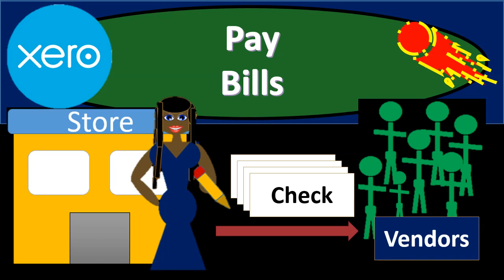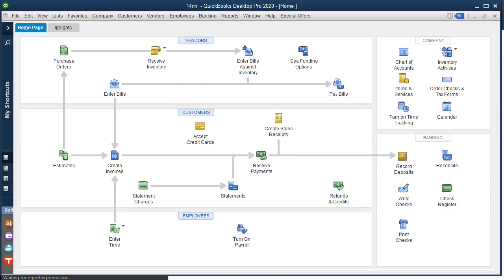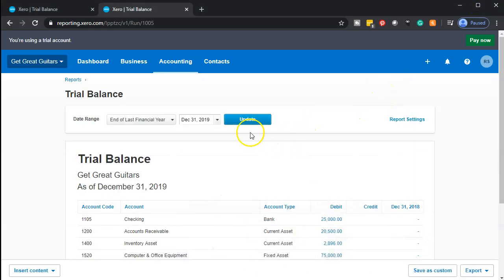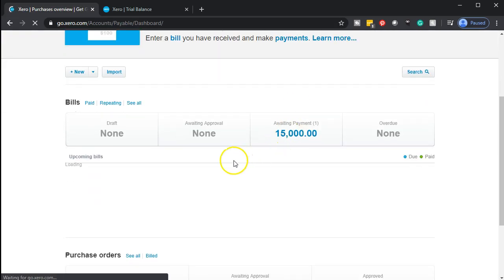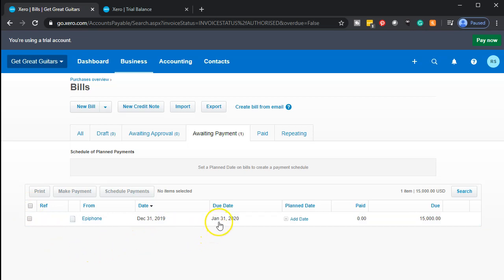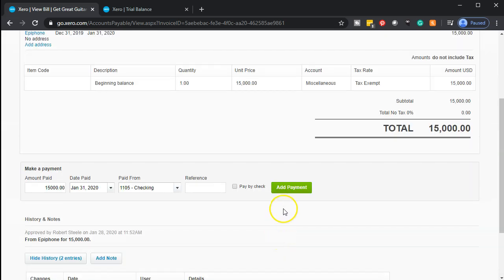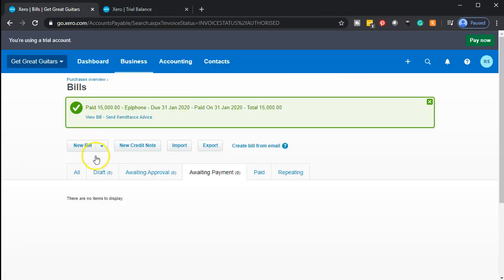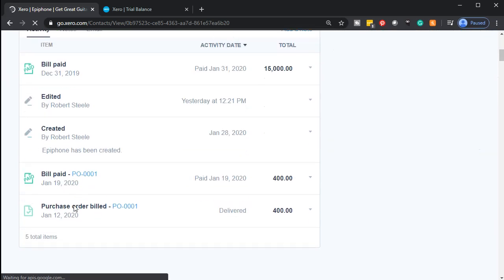Pay Bills 7.60 Xero Accounting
Pay Bills
Xero Accounting